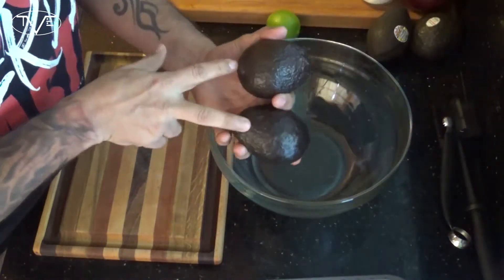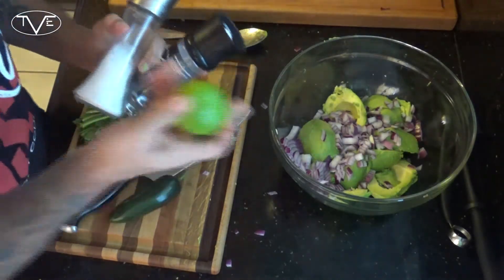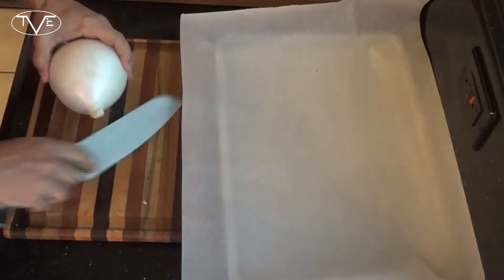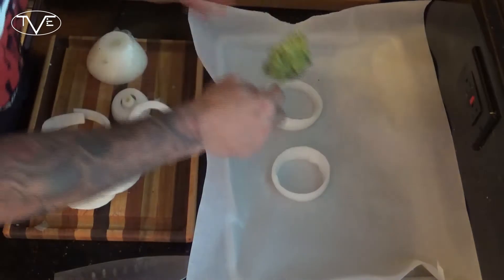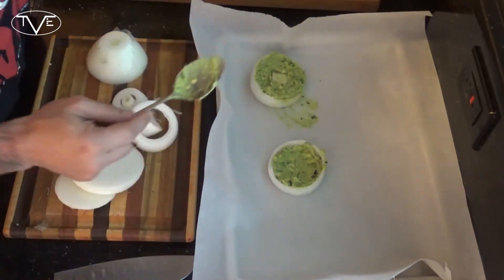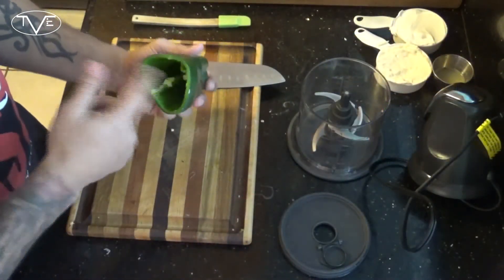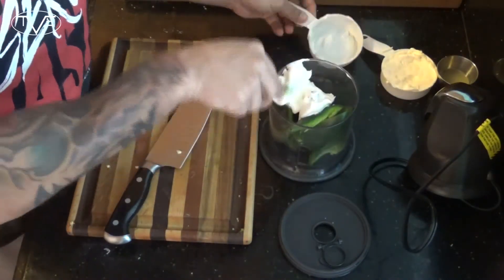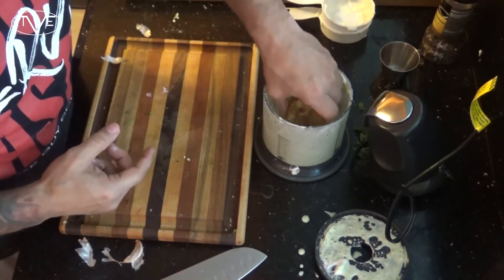Guacamole Stuffed Onion Rings Recipe | Episode 539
I love onion rings.. I mean REALLY love onion rings lol. So I like playing around with them and trying different types I find. This is one I ran across about a year ago and have made a few times. These Guacamole Stuffed Onion Rings are OMG so freakin' awesome. Let's be honest though anything that has some fresh Guacamole is a step ahead anyway lol. If you are ready to take your appetizer or snack game up a level this is an easy recipe that will totally do it for you. So go ahead and give this one a try and make sure to comment and let me know what you think!

Guacamole:
4 Avocados, Ripe
1/2 Cup Red Onion, Diced
1 Jalapeno, Seeded and Diced
2 Tbsp. Cilantro, Chopped
Salt
Pepper

Onion Rings:
2 Large Yellow Onions
8 oz. Monterey Jack Cheese, Cubed
1-1/2 Cups Flour
1 tsp. Cumin
1 tsp. Paprika
1/2 tsp. Cayenne
Salt
Pepper
3 Eggs, Beaten
1 Cup Panko
1 Cup Tortilla Chips or Strips, Crushed

Dipping Sauce:
1 Poblano Pepper
1/2 Cup Sour Cream
1/2 Cup Mayonnaise
1 Garlic Clove
1/4 Cup Cilantro
2 Tbsp. Lime Juice
Salt
Pepper

Need complete step by step instructions, you can check them out